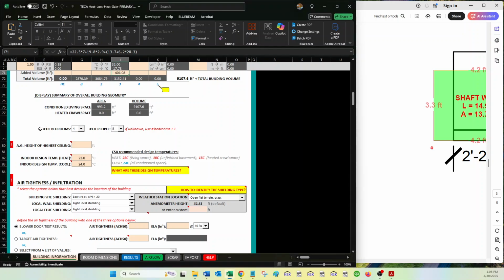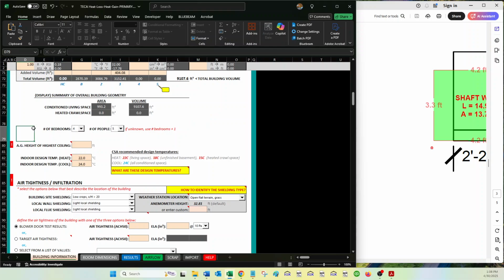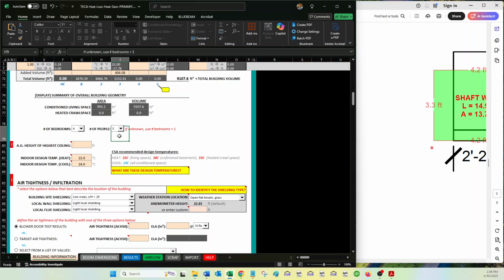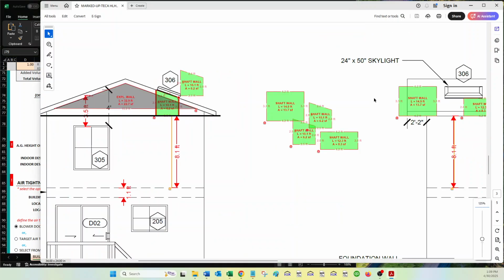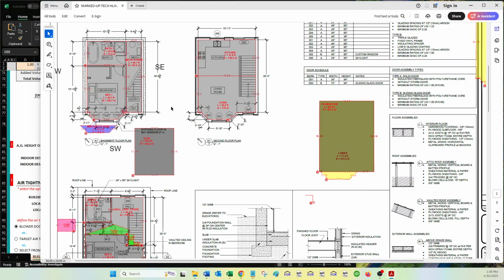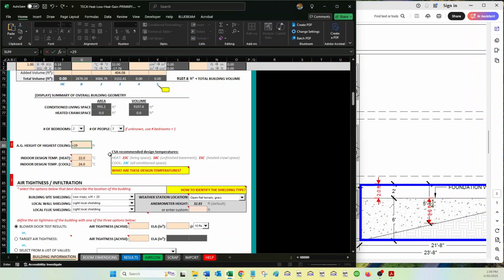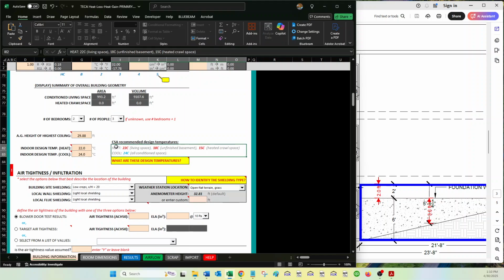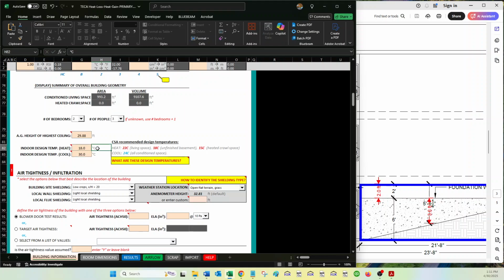TECA HLHG Calculator : BUILDING INFO Project bedrooms & people & AG height & indoor temperatures